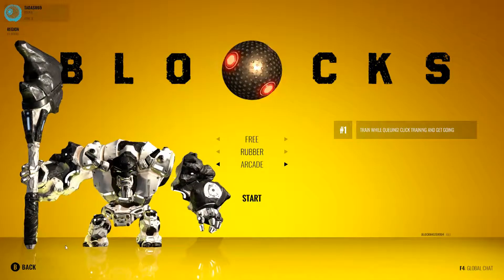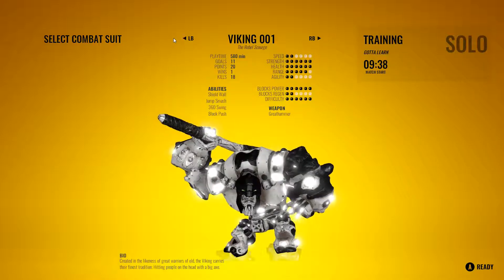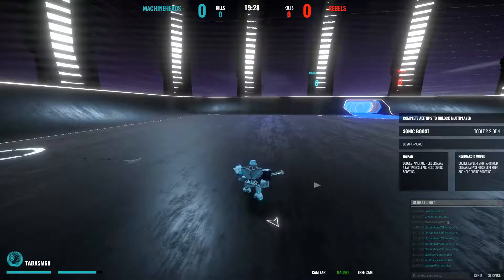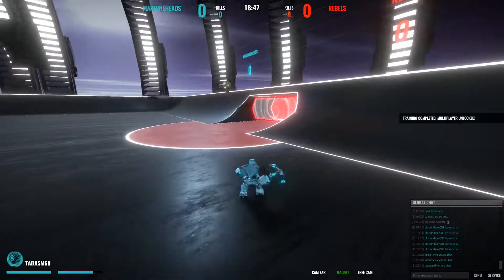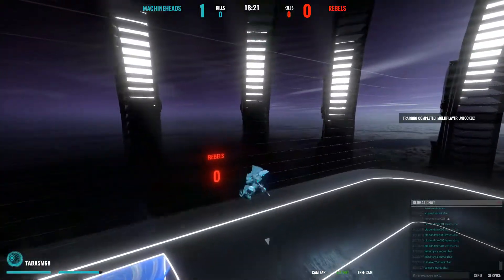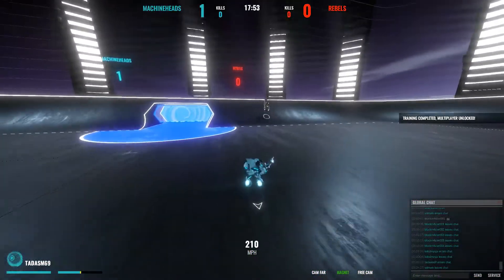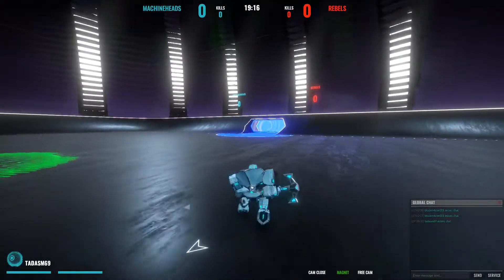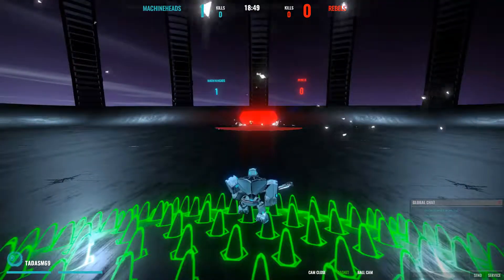New Things And Some Tips in Block Sport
Hello and weclome to my YouTube channel. I hope you will enjoy my video.

This is Open Beta Game and The Beta is Close now, So You can go and Signup For Closed Alpha: